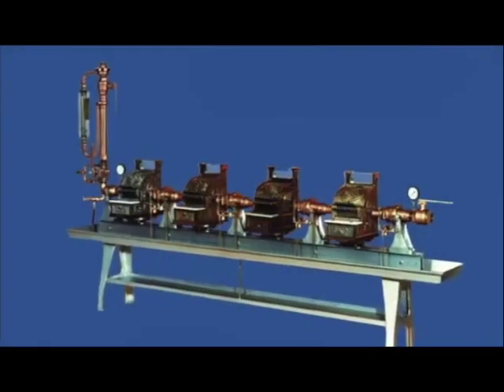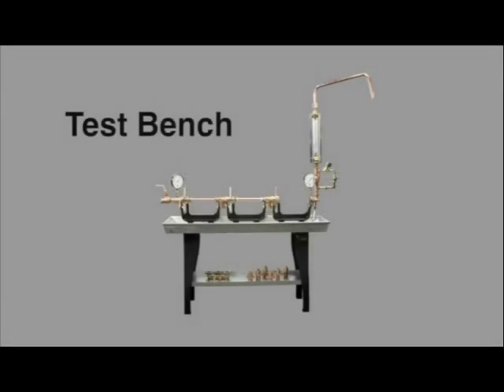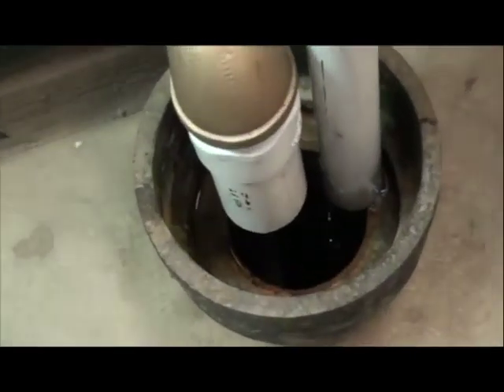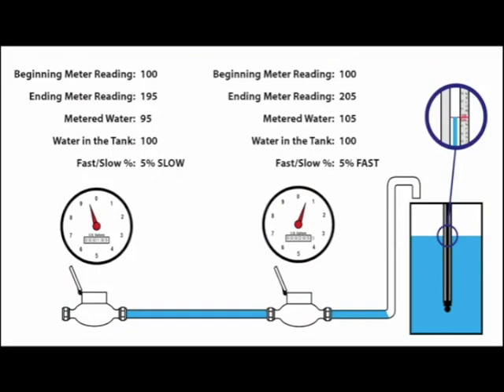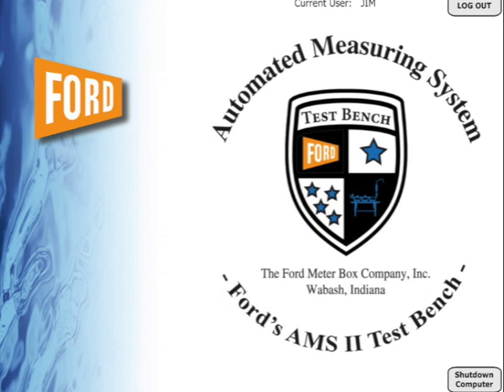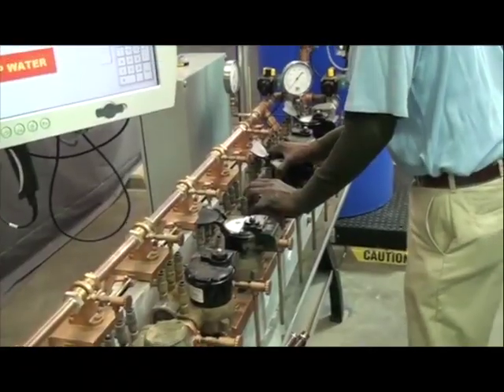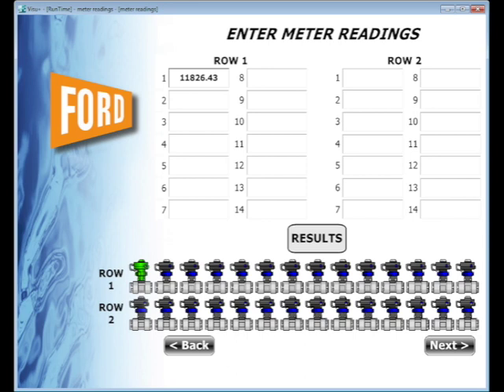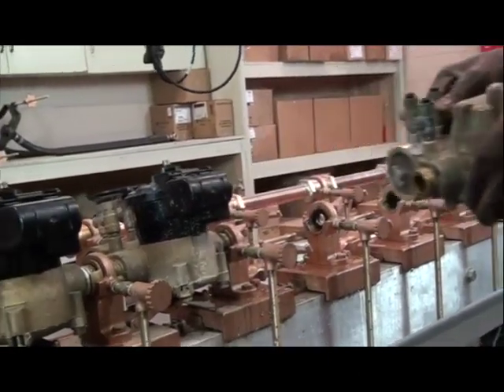Water Meter Testing Basics and Ford's AMS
Learn the basics and importance of water meter testing and how to use the Ford® Automated Measuring System (AMS).